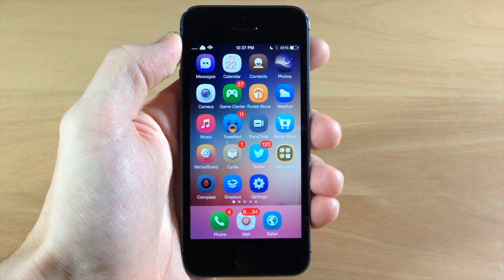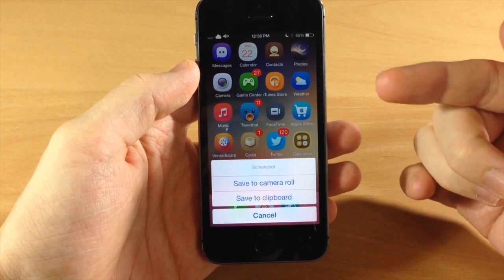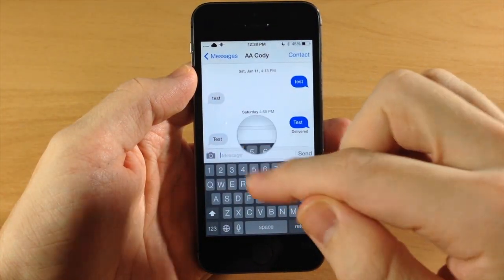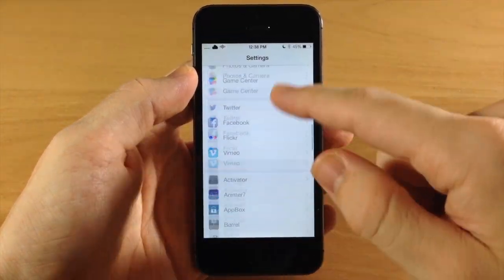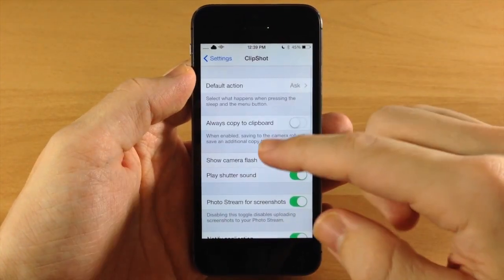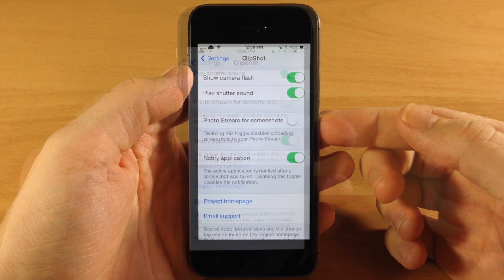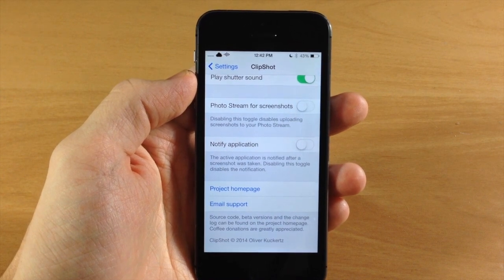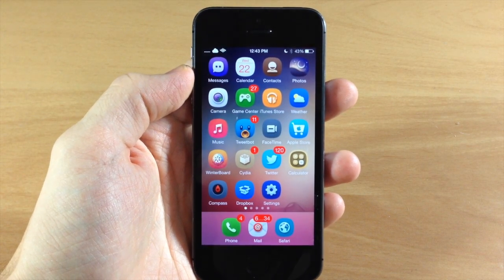iOS 7 Jailbreak Tweak - ClipShot - FREE